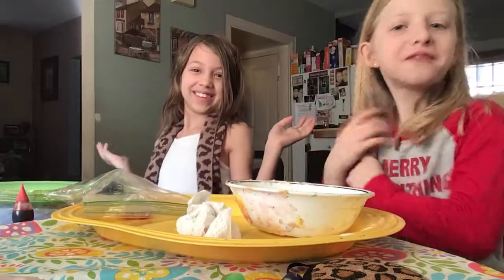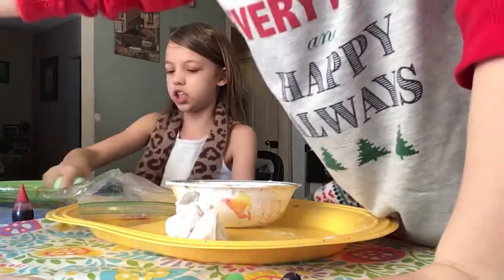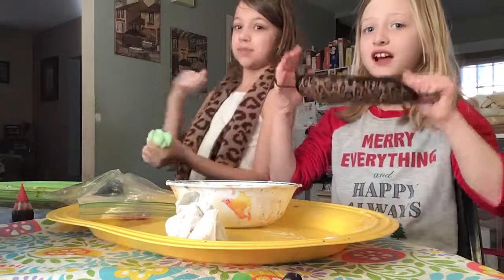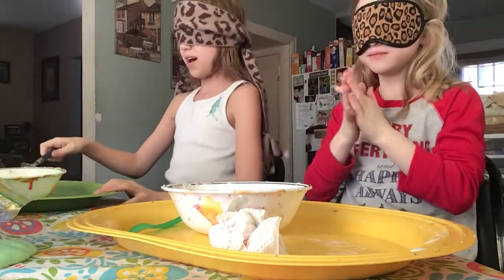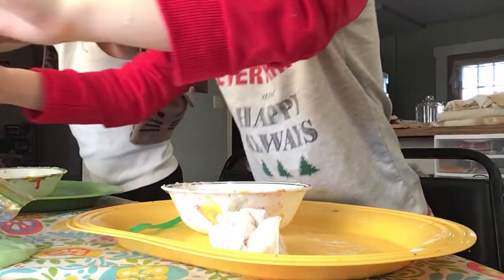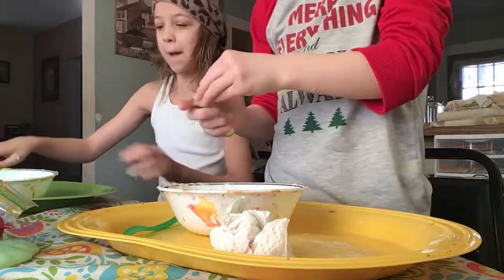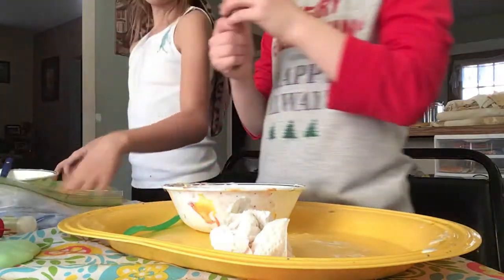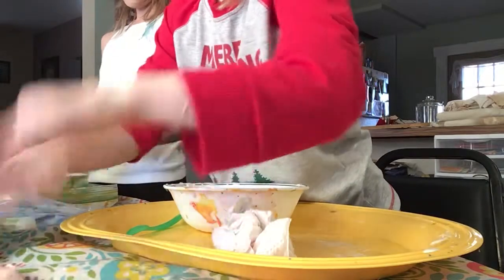Blindfolded slime challenge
Basically making slime blindfolded